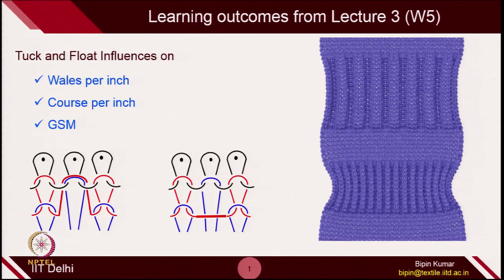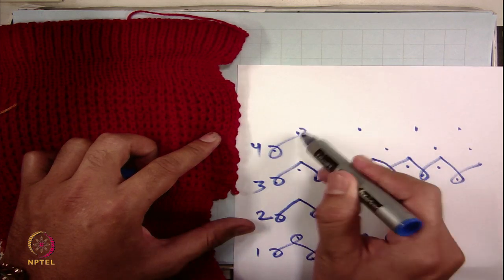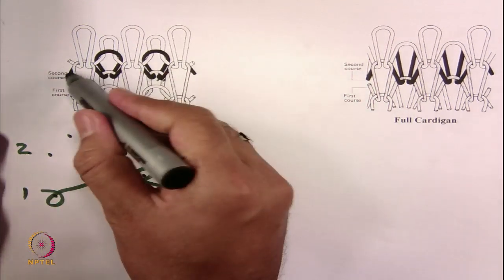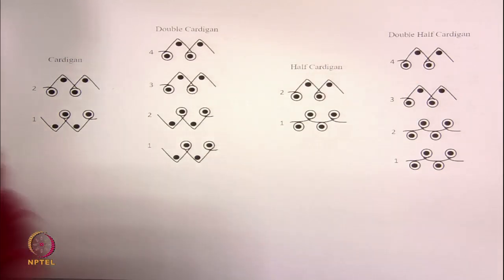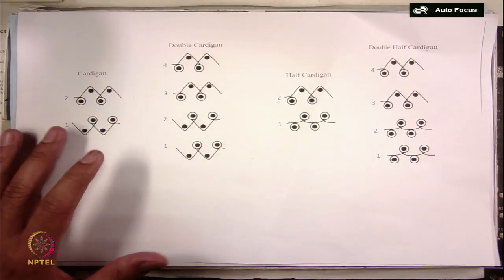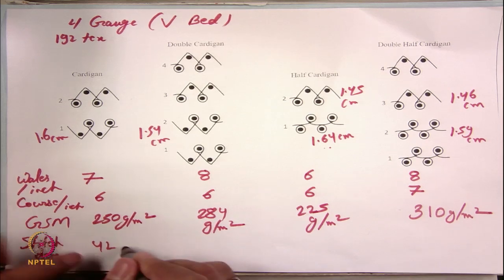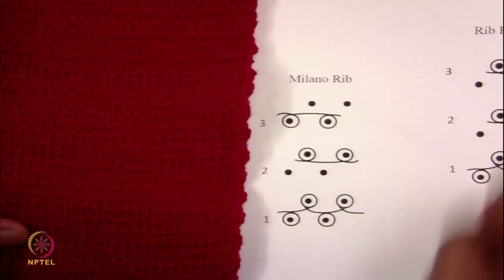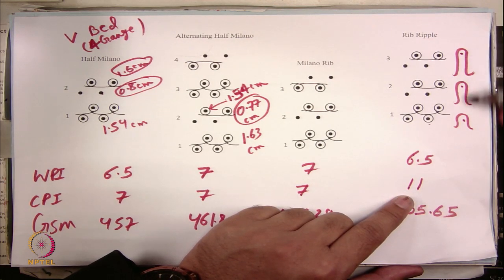Lec 22_Weft Knit Structure Analysis (Role of Tuck and Float Stitches)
This video explains the influence of tuck and float stitches on weft knit fabric properties. (Weft Knitting, Knit Fabric Analysis, Structure-Property Relationship, Influence of Float Stiches, Influence of Tuck Stitches, Tuck and Float Formation on V-bed)